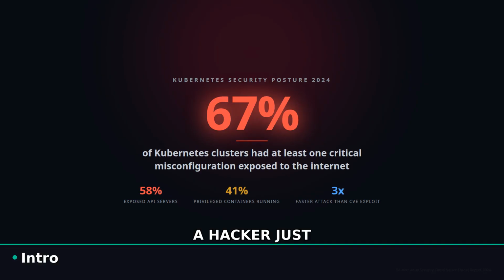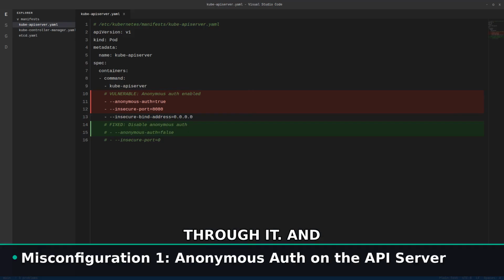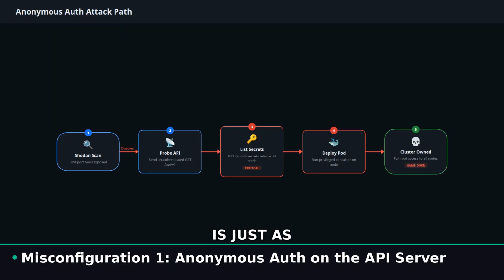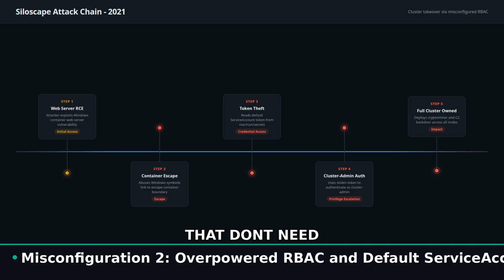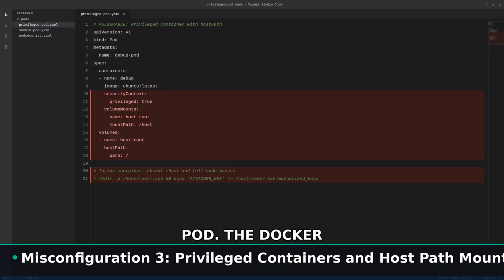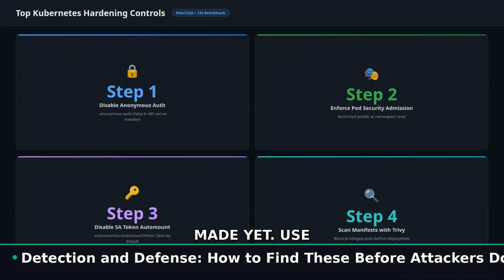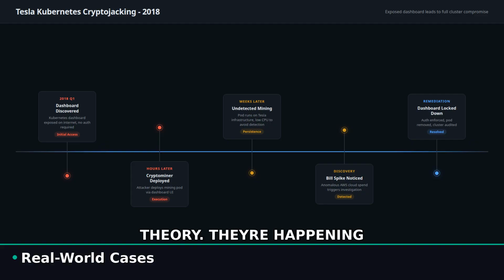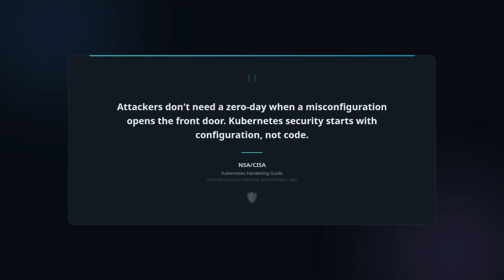Kubernetes Misconfigs Hackers Exploit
Hackers exploit Kubernetes misconfigs daily - no zero-days needed. We cover the top 3: anonymous auth, overprivileged RBAC, and privileged containers. Real CVEs, real breaches, real fixes. Run kube-bench now.

0:00 Intro
0:04 Shock the viewer with a real statistic, create urgency, and open a loop that keeps them watching.
0:52 Misconfiguration 1: Anonymous Auth on the API Server
2:09 Misconfiguration 2: Overpowered RBAC and Default ServiceAccounts
3:34 Misconfiguration 3: Privileged Containers and Host Path Mounts
4:35 Detection and Defense: How to Find These Before Attackers Do
5:39 Real-World Examples
6:35 Takeaways